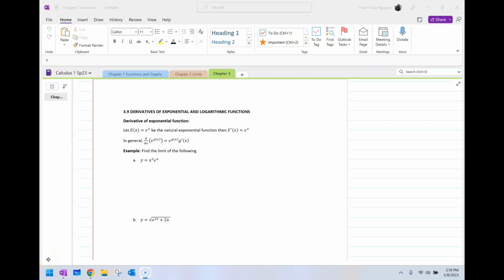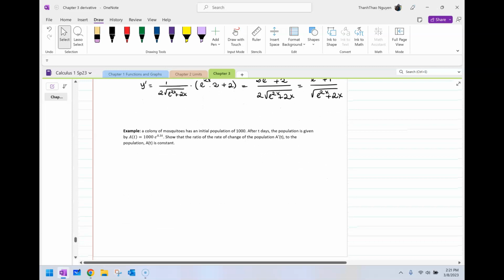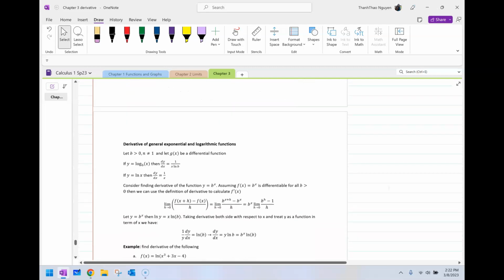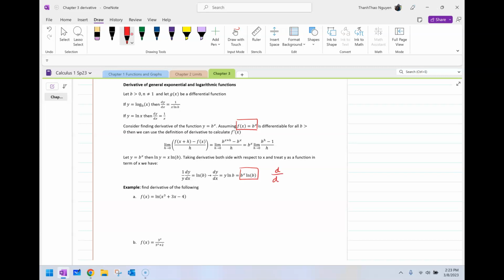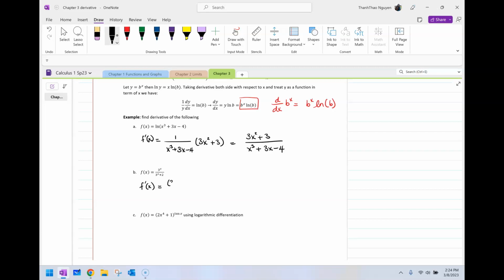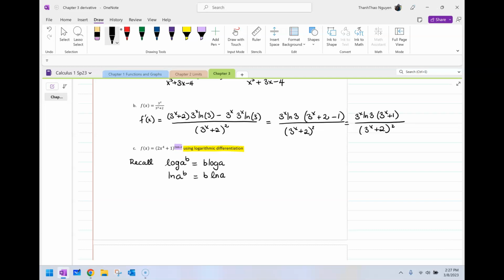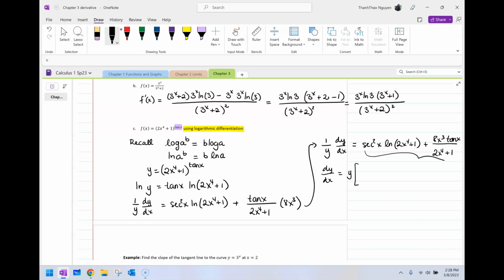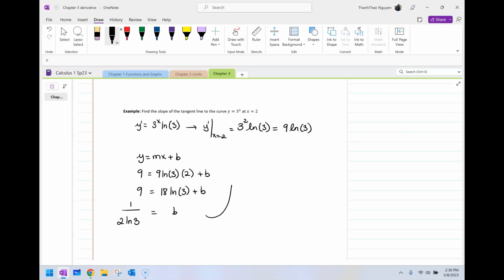3.9 Derivatives of Exponential and Logarithmic Functions